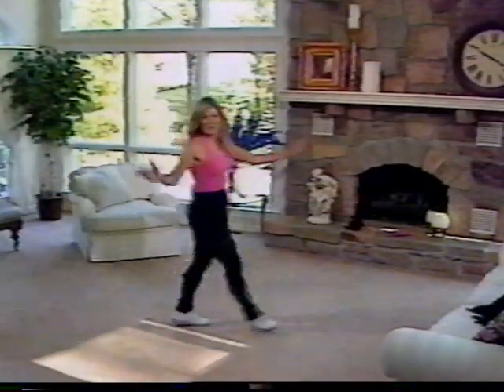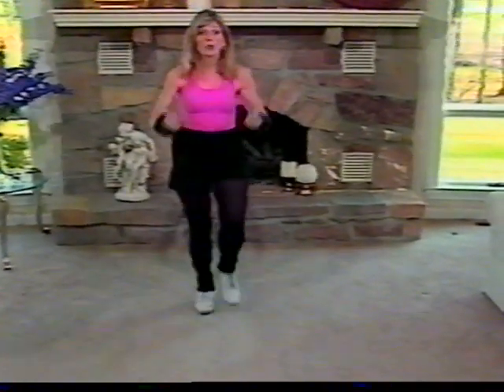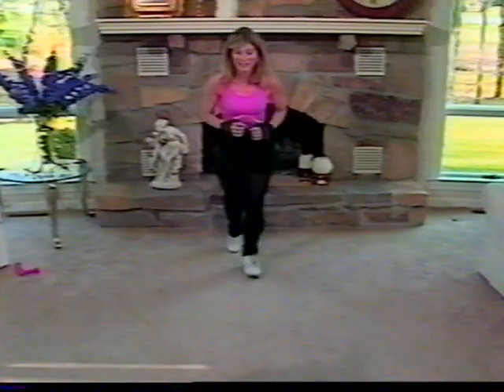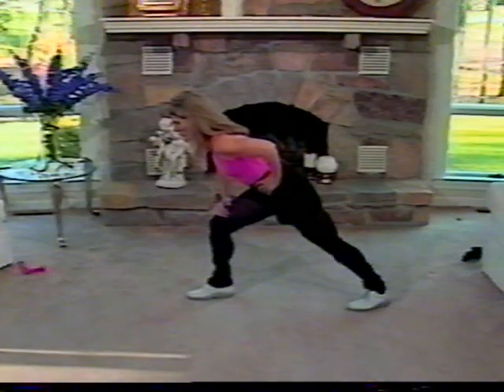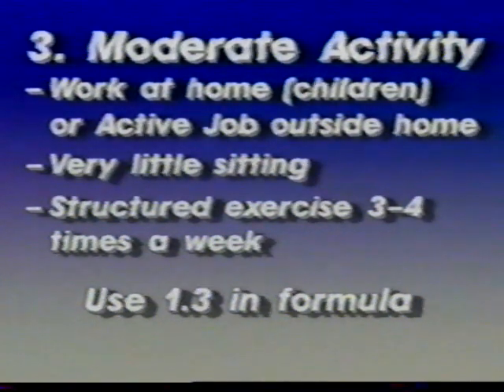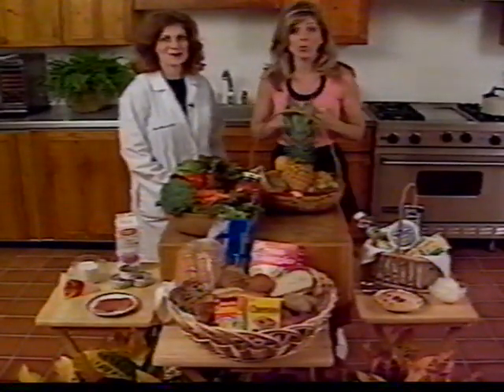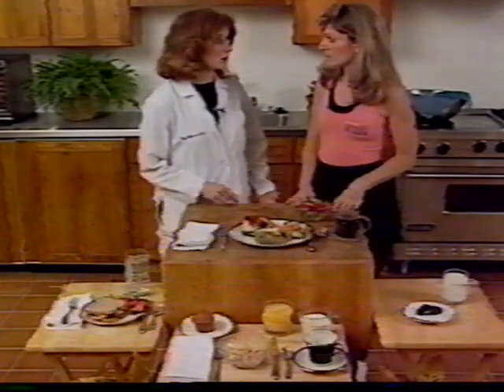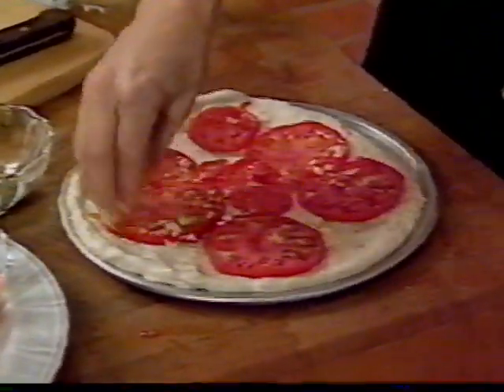"Leslie Sansone's In Home Walking" VHS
Leslie's other tapes is one of the most popular on my channel, and many have requested more from her. I happen to come across another one, and here we are.